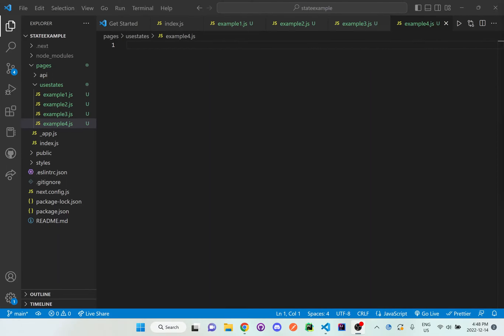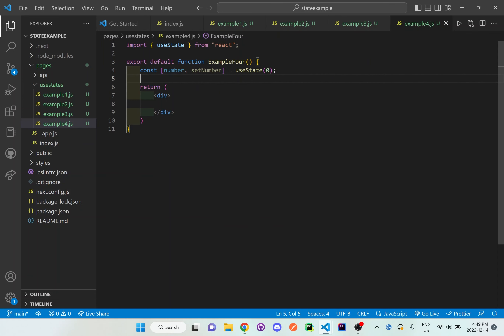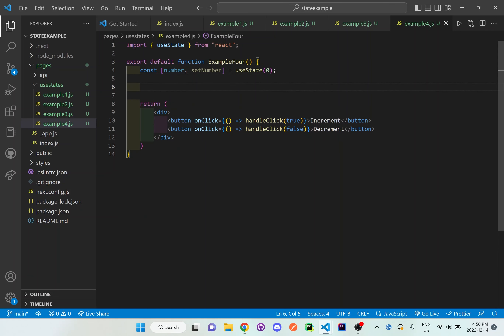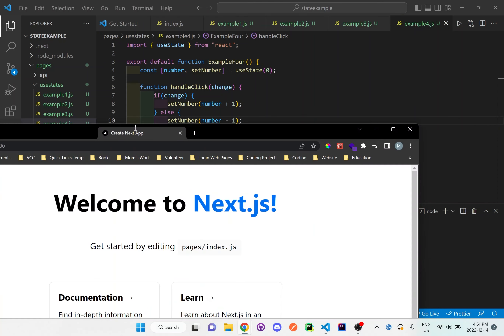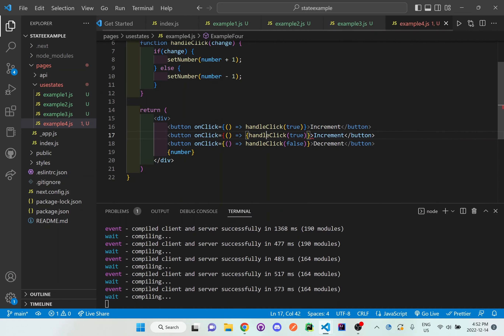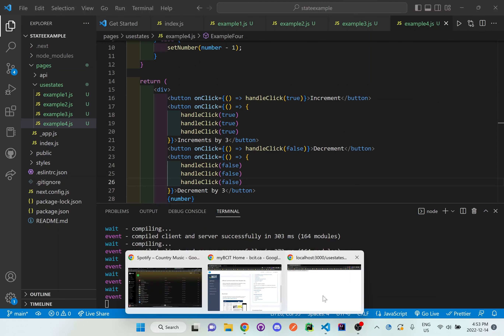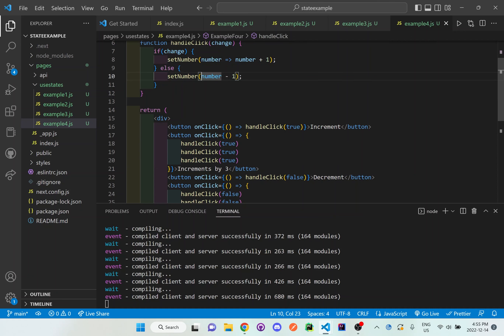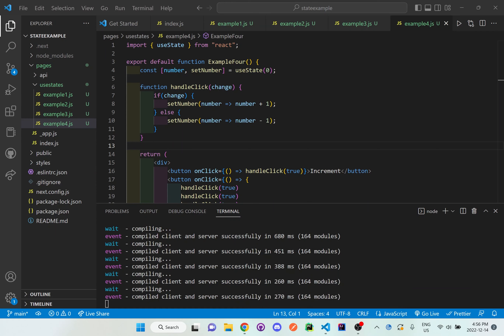useState Using Functions With Boolean Values and If/else statements (Next.js) - Example 4